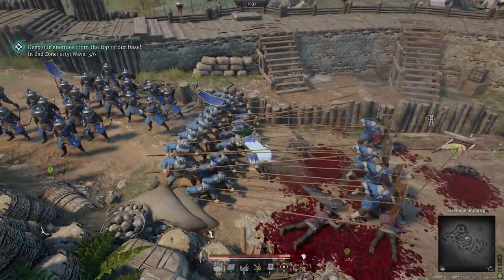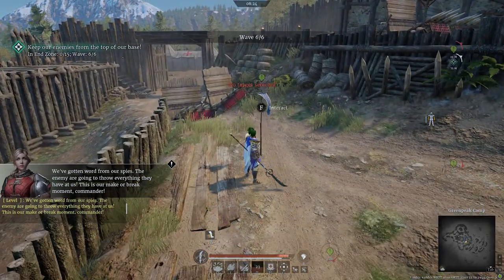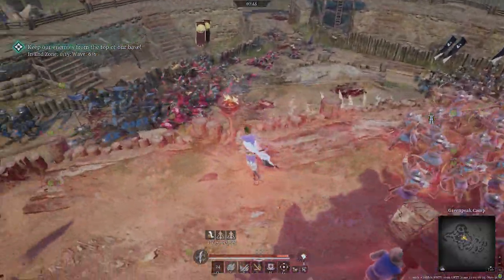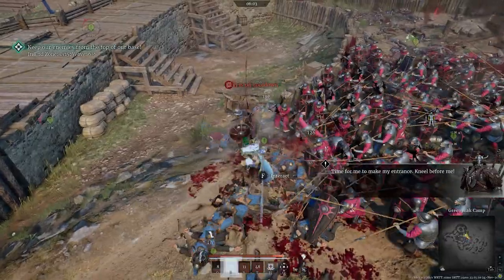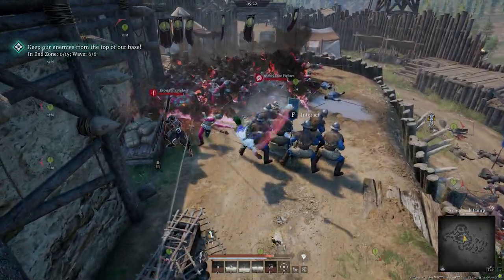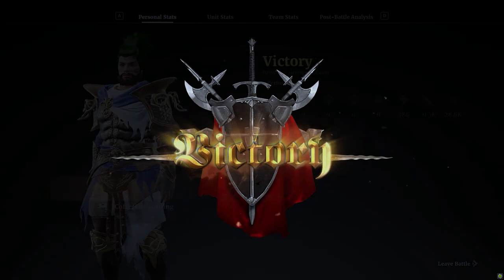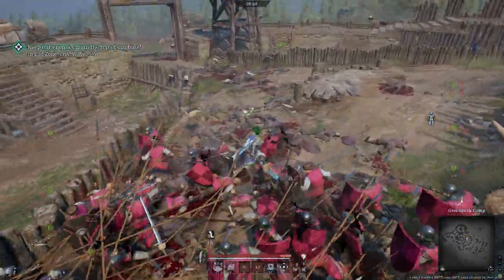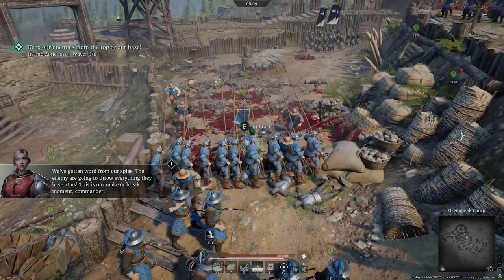Conquerors Blade Deploy and Defend Guide!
Conquerors Blade - Season 14 Scorpio has bought with it a brand new PvE mode called Deploy and Defend. What do you need to know about the new mode, including how to win it? I go over EVERYTHING in this video! Let me know if you are enjoying the new mode below in the comments!

Want more Conquerors Blade gear? Buy a market pack here and use code CoffeeFuelled